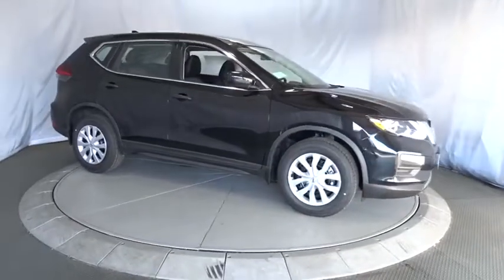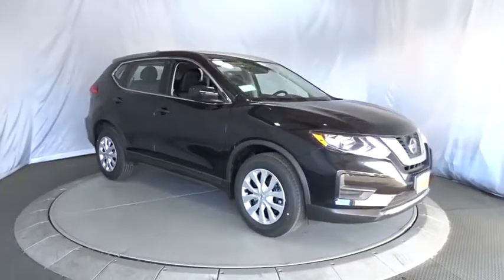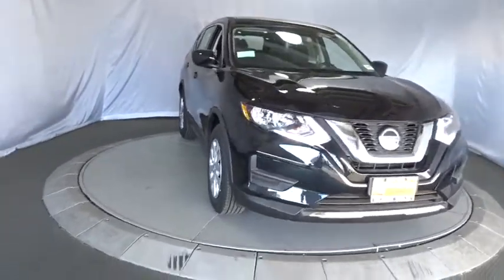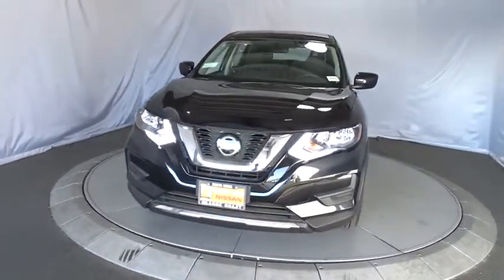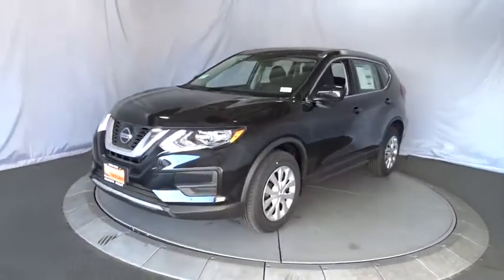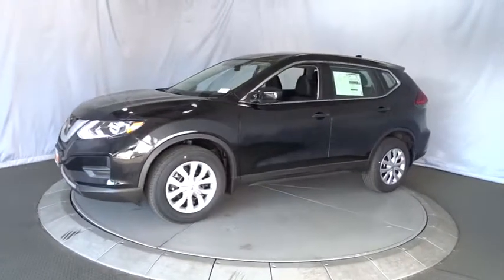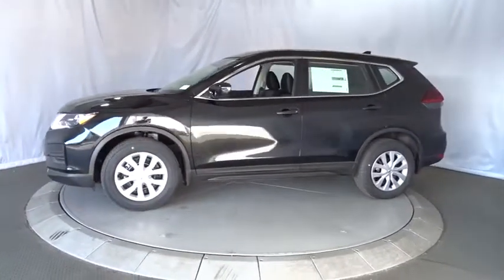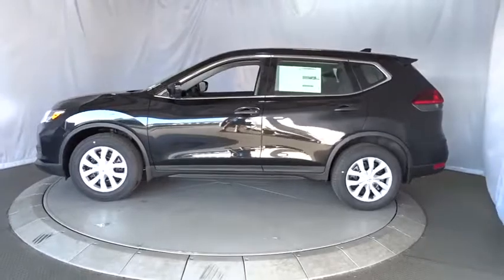2018 Nissan Rogue Costa Mesa, Huntington Beach, Irvine, San Clamente, Anaheim, CA RO80238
2018 Nissan Rogue S - Stock#: RO80238 - VIN#: KNMAT2MT9JP507533

New Price! Gun Metallic 2018 Nissan Rogue S FWD CVT with Xtronic 2.5L 4-CylinderThis is a 2018 Rogue in Gun Metallic with Charcoal interior. 33/26 Highway/City MPGWe choose to take the stress out of the purchasing process. We work with third party sites to determine what is a fair price for our customers to ensure you will be happy with your buying experience. At Orange Coast Nissan our commitment to your peace of mind is our #1. Shop Easy, Drive Happy! Price includes: $1,750 - Nissan Customer Cash - Rogue. Exp. 02/05/2018, $500 - NMAC Captive Cash - National. Exp. 02/05/2018